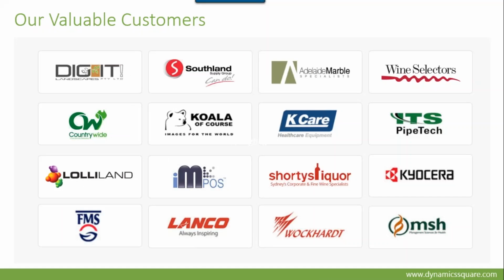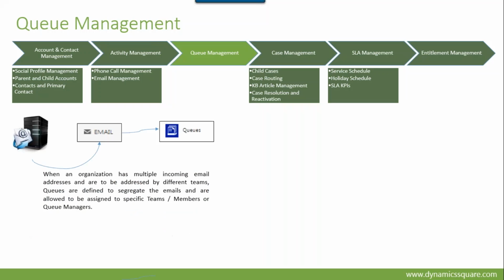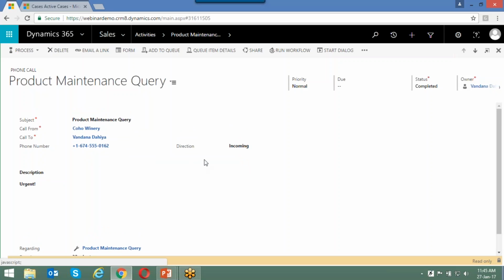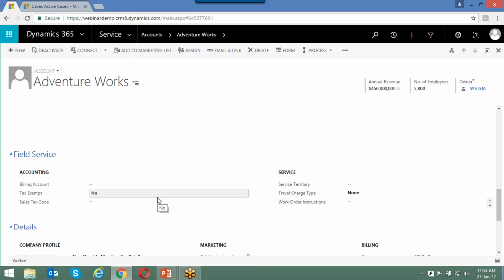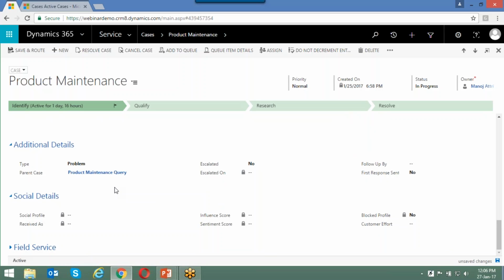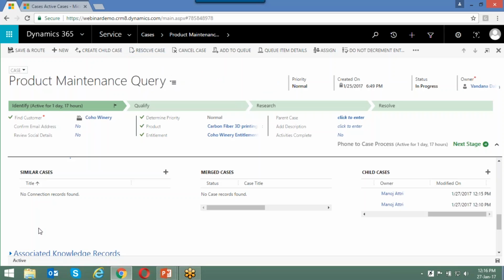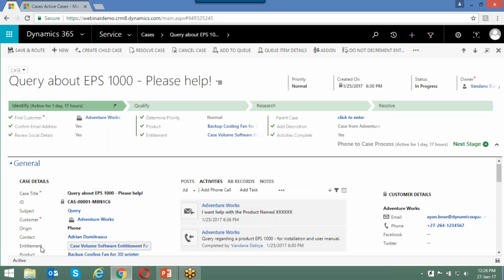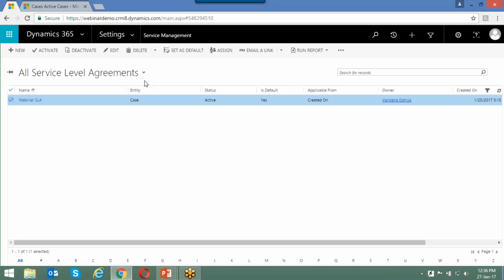Microsoft Dynamics 365 for Customer Services - Webinar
Get the detail overview on how to manage your customer service tasks in one place using Microsoft Dynamics 365. Dynamics 365 for Customer Service provides case management, knowledge management, social customer service, and communities and collaboration capabilities on assisted-service, self-service, and social channels for both cloud and on-premise deployment.